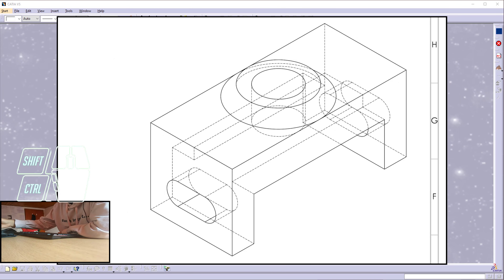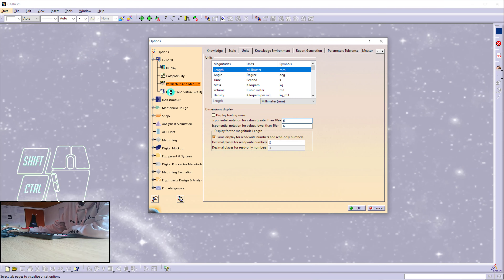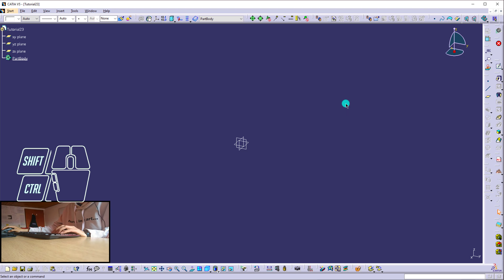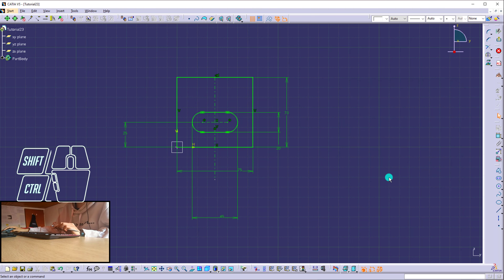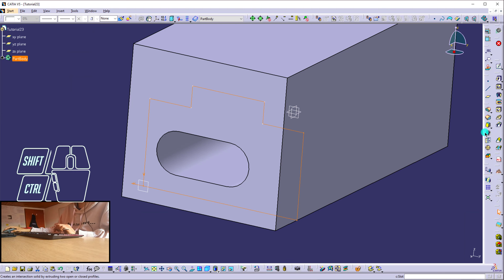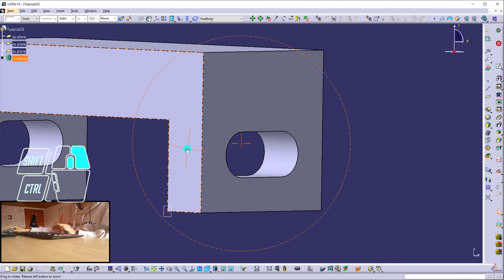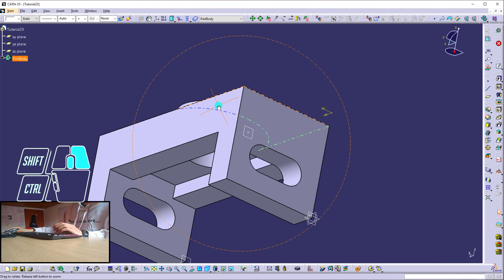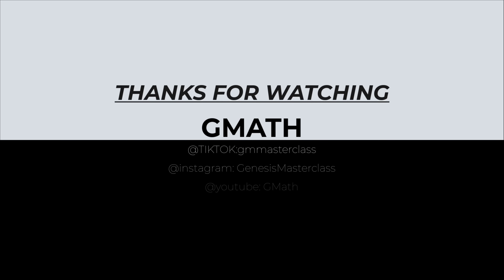Catia V5 Tutorial #23